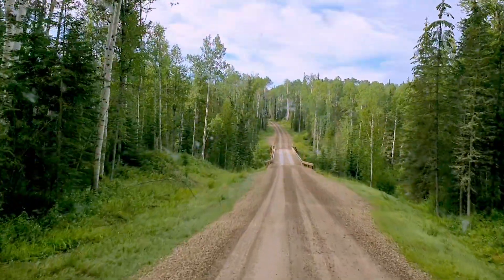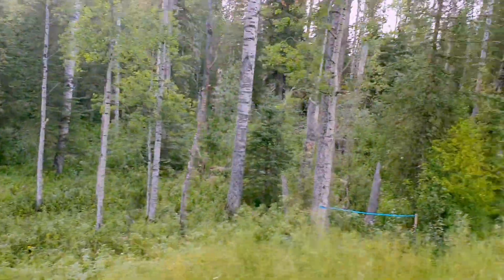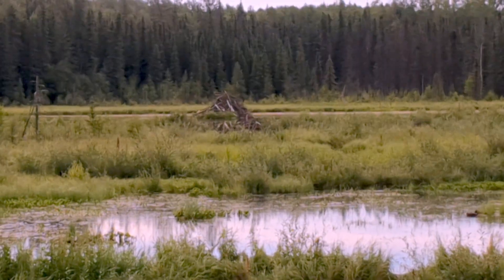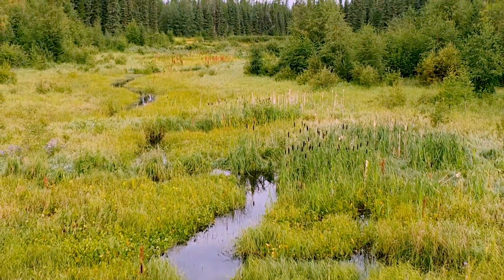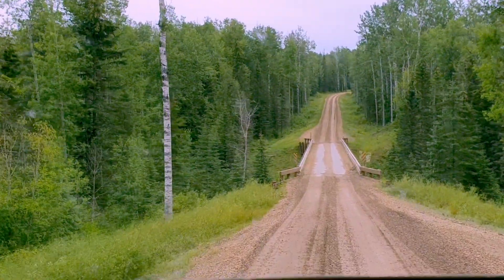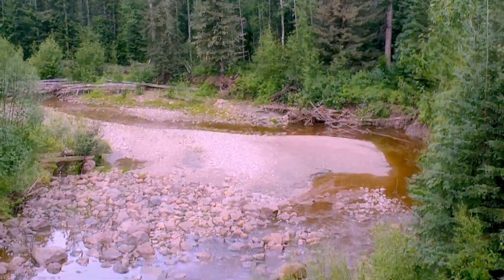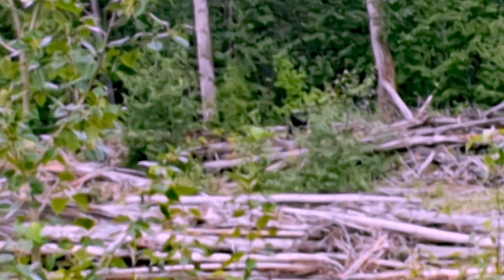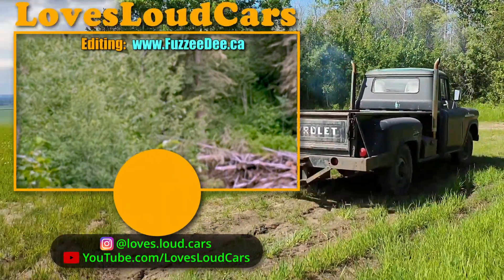Bridges, beavers & bears, oh my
Bridges, beavers & bears, oh my. Wildlife, nature, and summer weather at its best with Alberta scenery that I get to see on a regular basis.
Today was a short look at two of the dozens of places I would like to stop and explore one day. It is amazing what you can see if you really look when crossing bridges, passing fields or water ways. I saw bears twice on this trip. First I saw a mother bear with triplet cubs which I hardly caught any video footage of, and then a larger black bear as it wandered on a creek bank. It makes me wonder how many things I miss!?
Benefits of being a Canadian Trucker hauling gravel in the back woods?? - Being a Canadian Trucker hauling gravel in the back woods!!